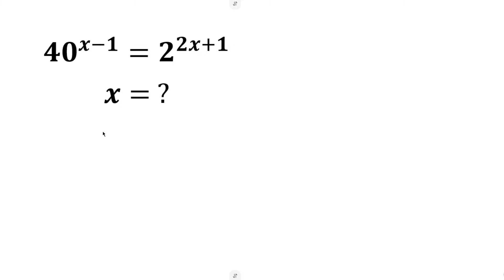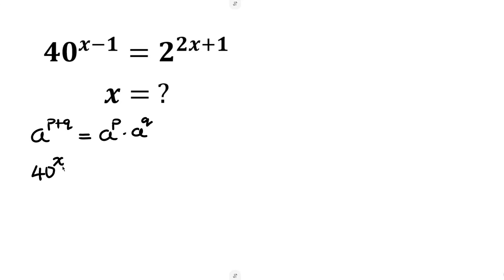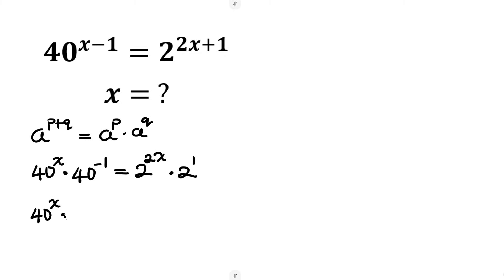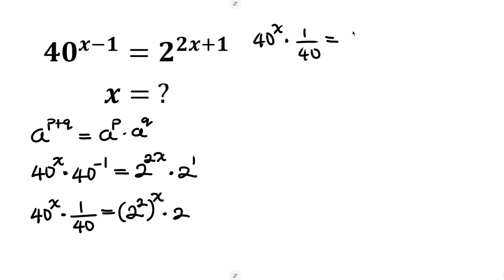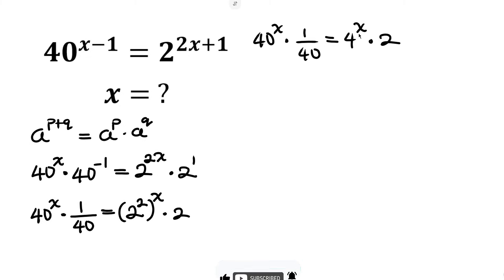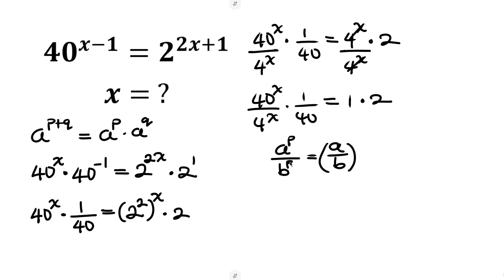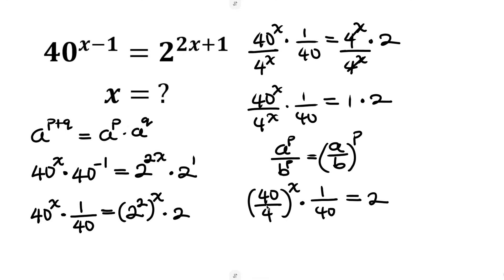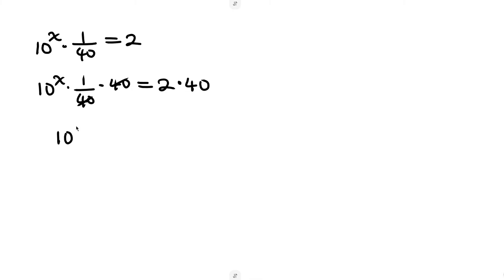Harvard University Test | It Looks Like a Log Problem… But That’s the Trap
At first glance, this feels like a standard exponential equation.
Change the bases. Take logs. Move on.

Except… if you do that immediately, you miss the entire point.

In this video, we solve

40^(𝑥−1)=2^(2𝑥+1)

by slowing down and noticing one small detail that completely changes the approach.

No heavy algebra.
No messy logarithms.
Just a clean idea that makes the solution fall out naturally.

Pause for a moment and try it yourself before watching.
Most people realise too late what they should’ve seen first.

If you enjoy math problems that reward patience and punish autopilot, you’ll like this one.